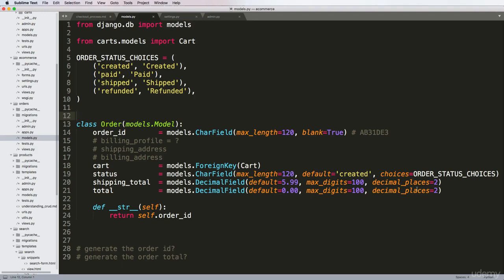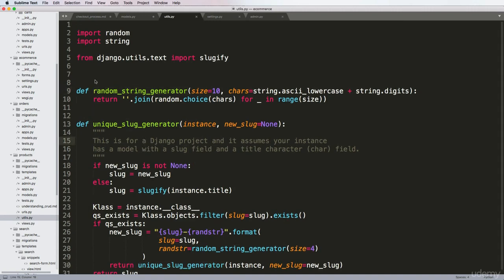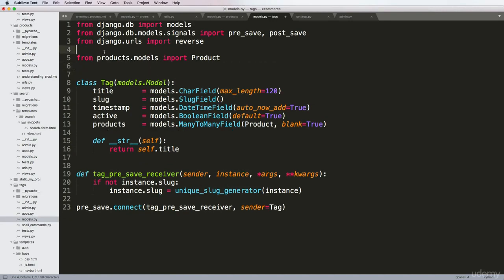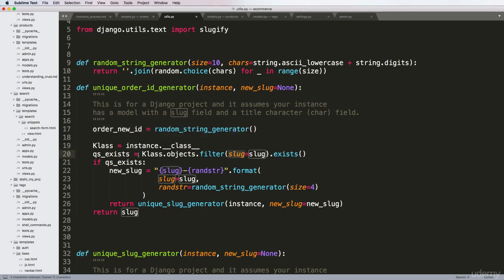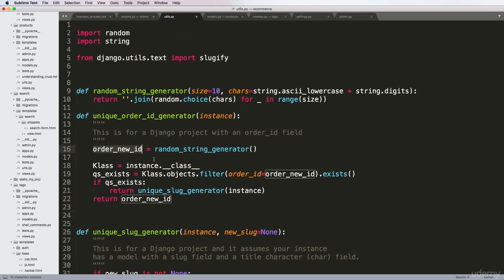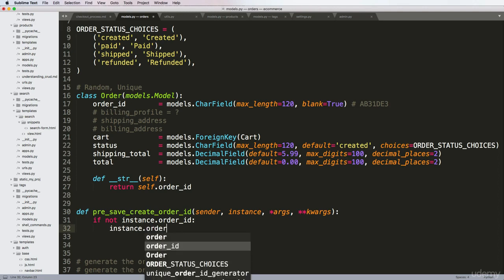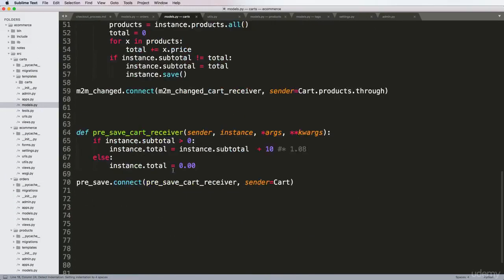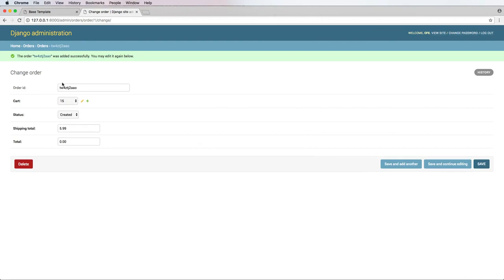076 Generate the Order ID